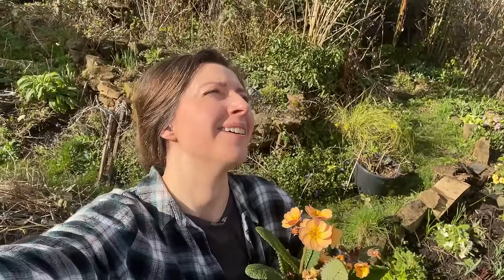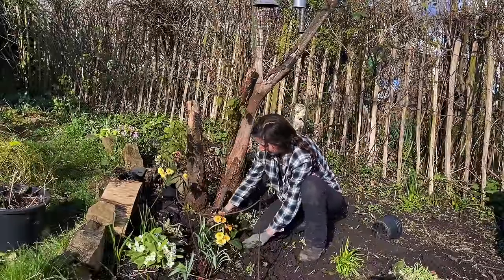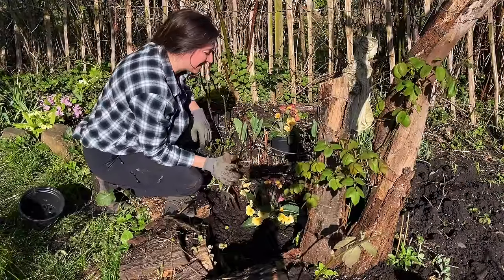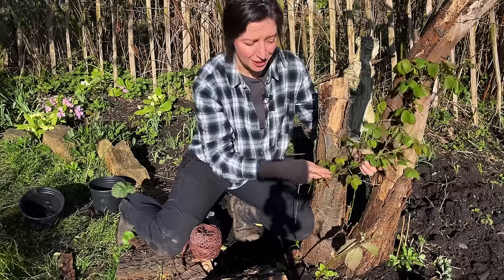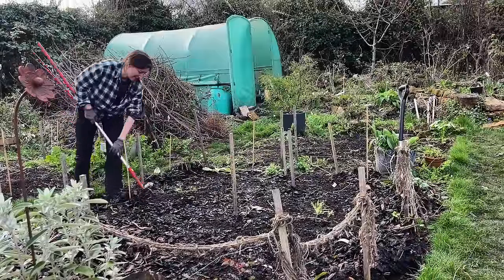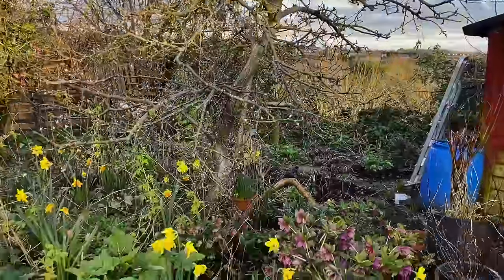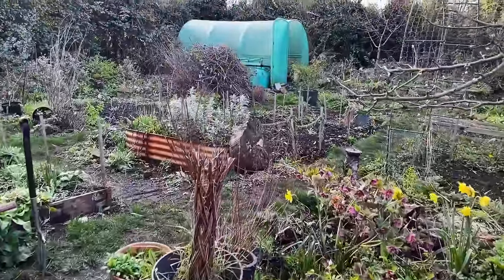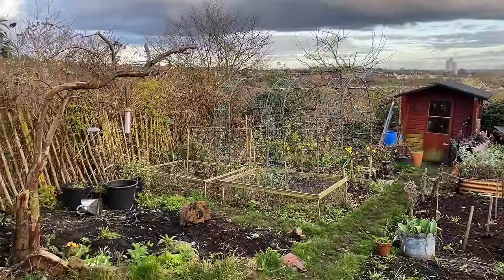Garden with Me - March Allotment Tour 2024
Care to join me for a chilled out gardening session? In this video I get a few jobs ticked off my list and relax at the same time, enjoying the birdsong and warmth of early spring!

00:00 Intro
00:37 Planting Polyanthus
06:15 Tying in rose
10:32 Moving perennials
13:15 Composting
16:40 Preparing dahlia bed
18:01 Tour

'Fractal of Light' by Chris Haugen, 'Where I am From' by Topher Mohr and Alex Elena.